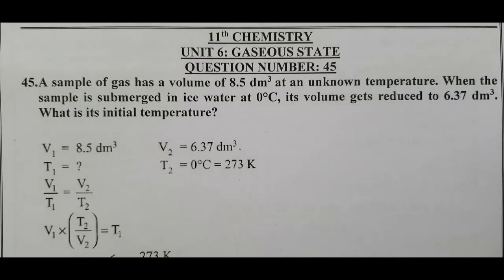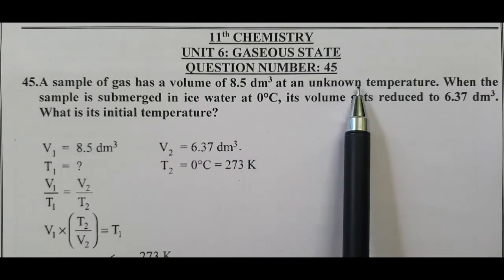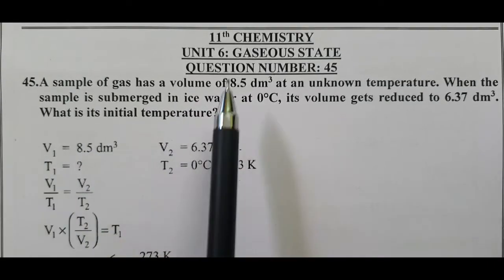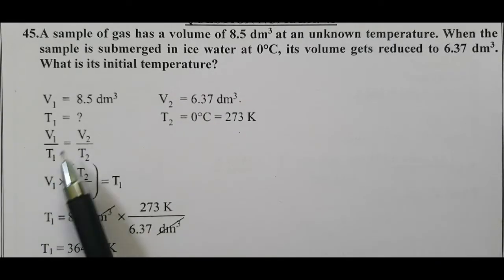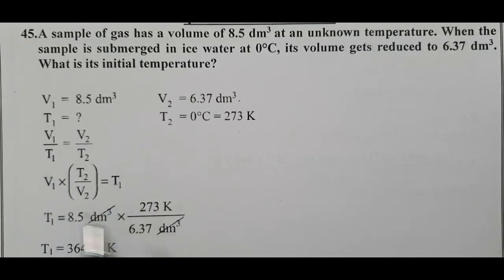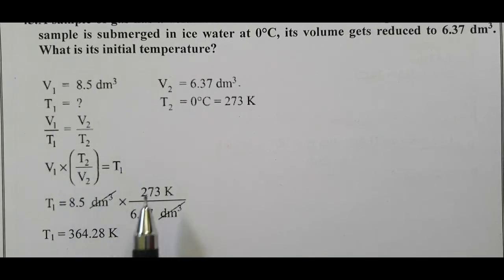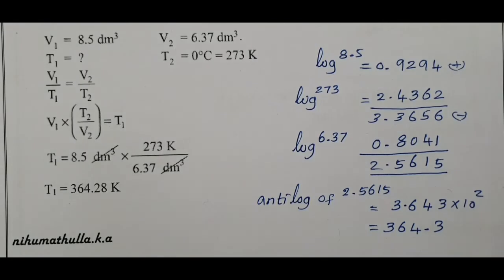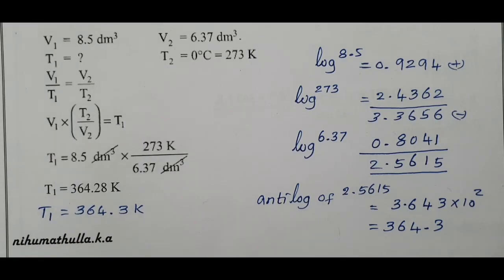11th Chemistry/Unit 6/ Gaseous state/problem solving/Q.No: 45/Charles law problem/English medium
11th Chemistry/Unit 6/ Gaseous state/problem solving/Q.No: 45/Charles law problem/English medium
45. A sample of gas has a volume of 8.5 dm3 at an unknown temperature. When the sample is submerged in ice water at 0°C, its volume gets reduced to 6.37 dm3. What is its initial temperature?